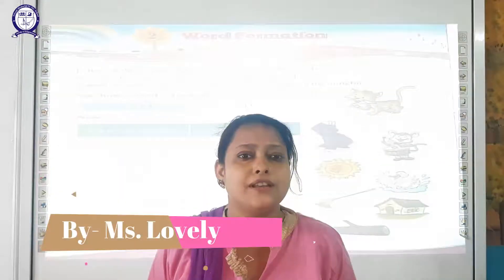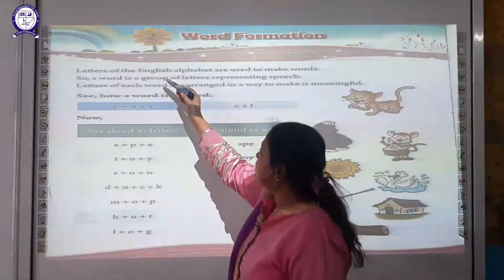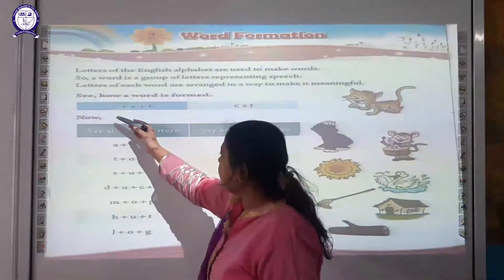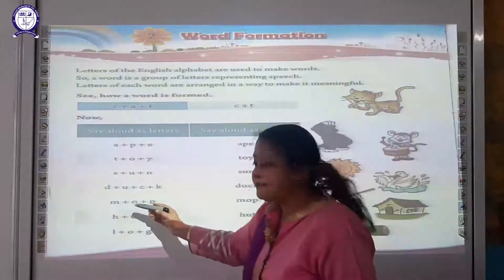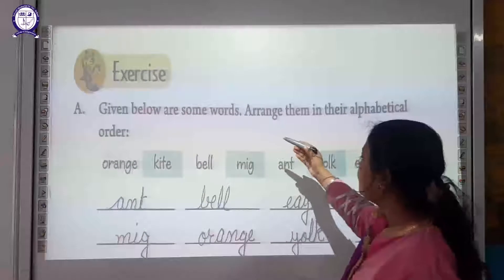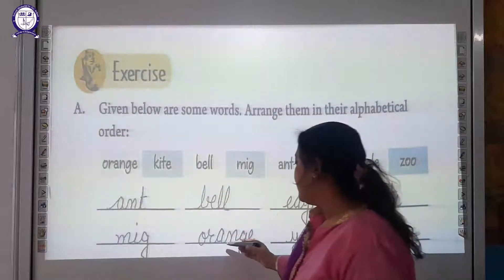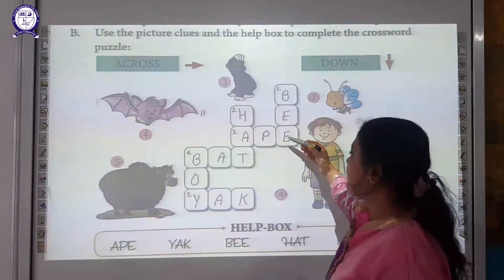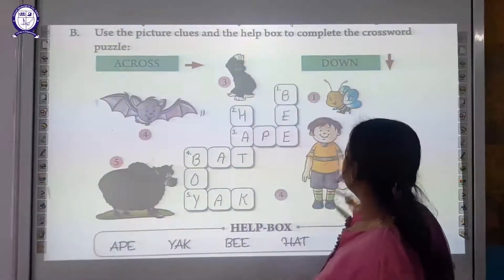Class-I Ch-2 English Grammar (Word Formation)